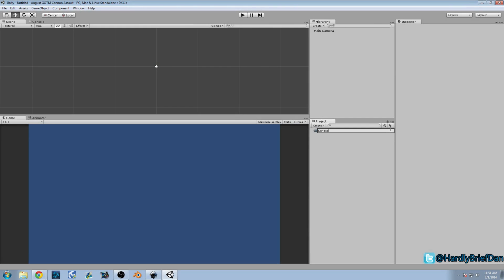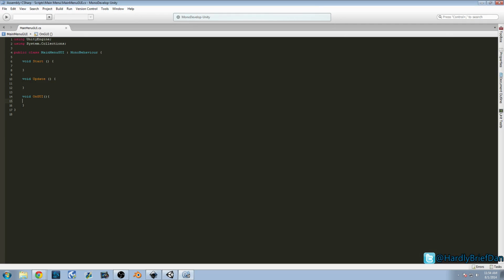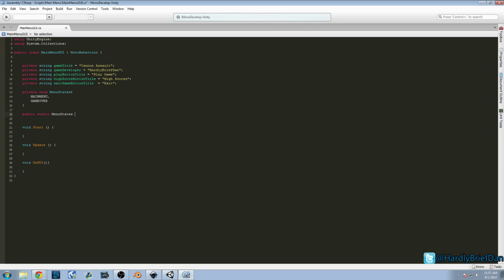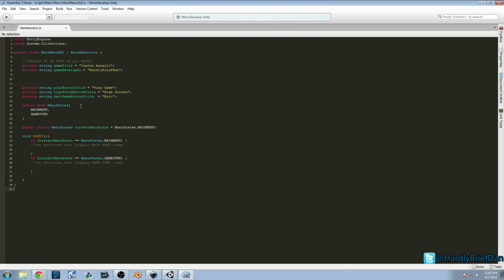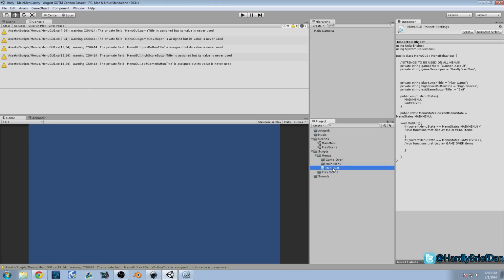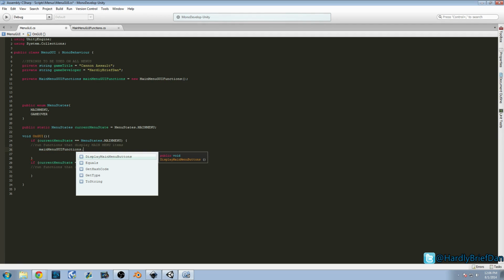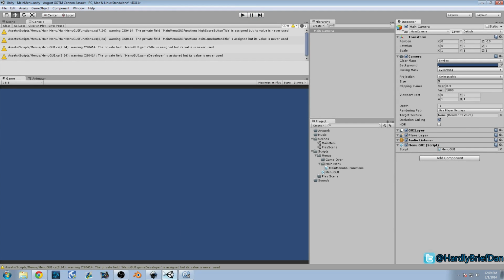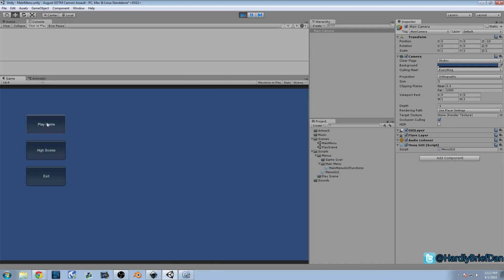AUGUST Game of the Month EP 2: Cannon Assault [Unity, C#]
In this episode I work on more menus for the game and begin to set up for the play scene.

Cheers!